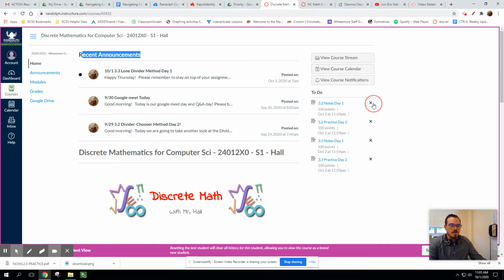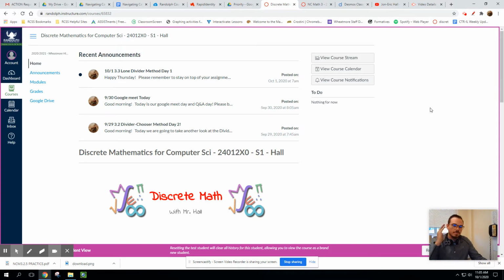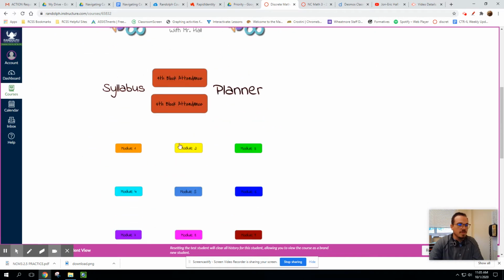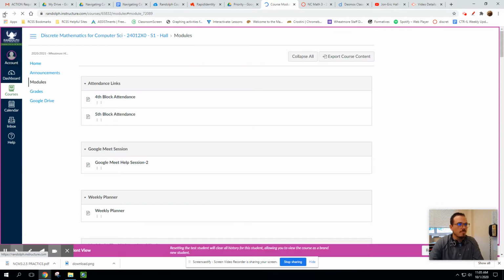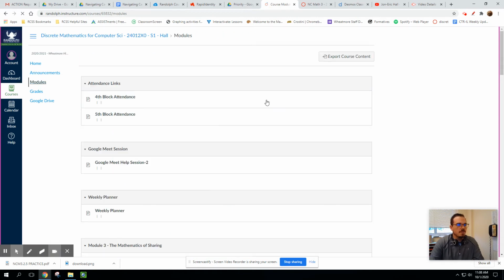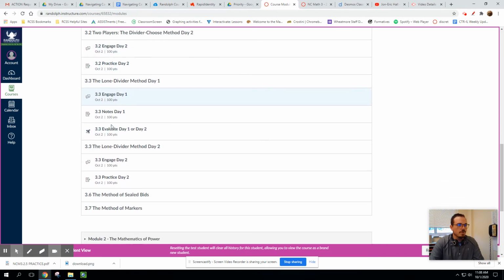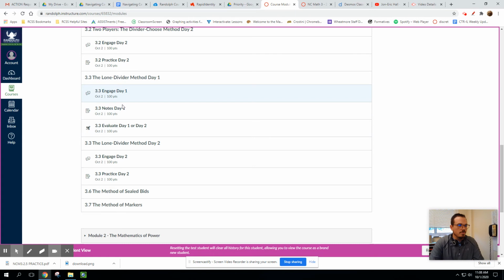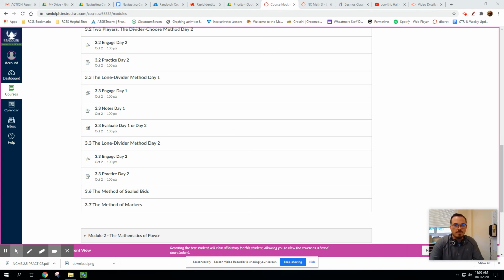Navigating Canvas Daily Discrete Math